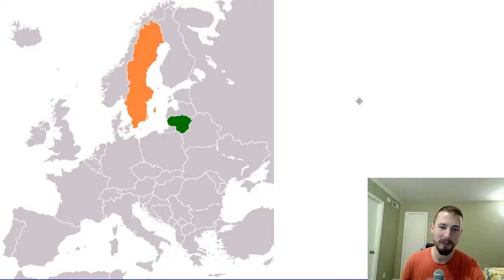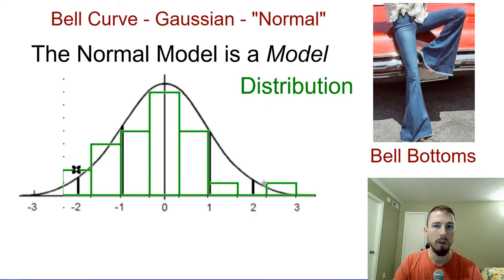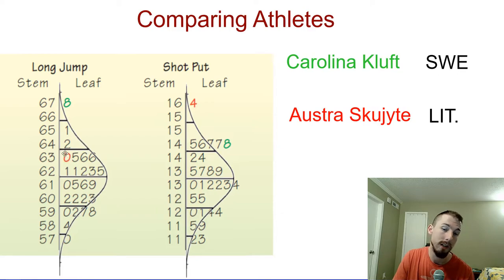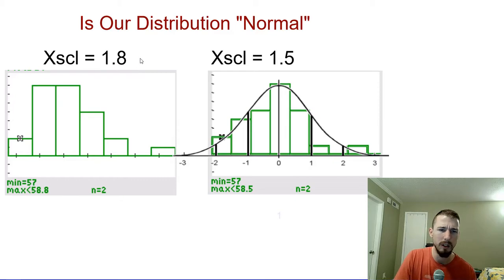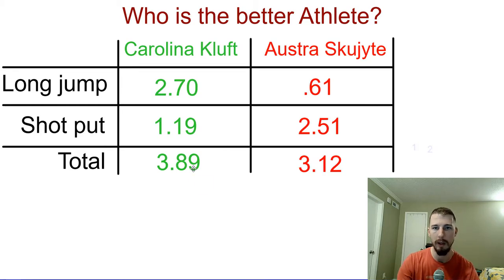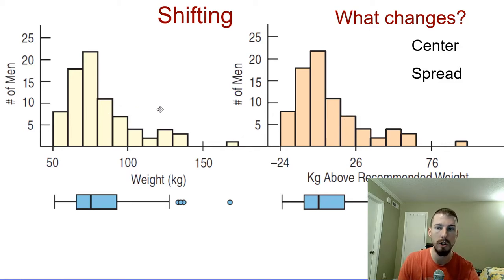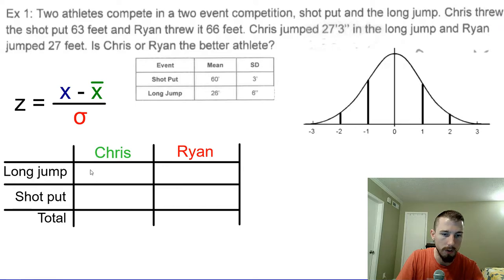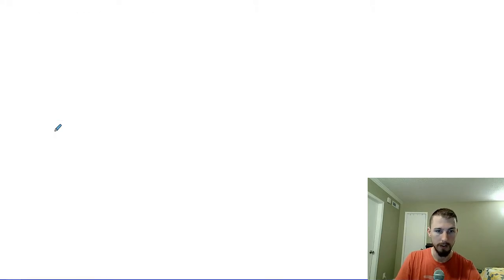5-1 SD and Z-Scores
Ex 1. 26:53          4a. 28:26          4b. 29:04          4c. 29:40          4d. 30:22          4e. 31:20